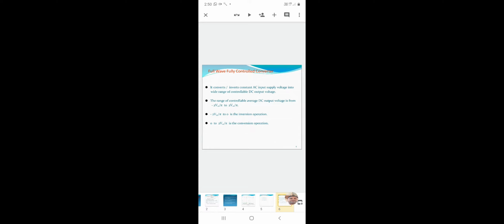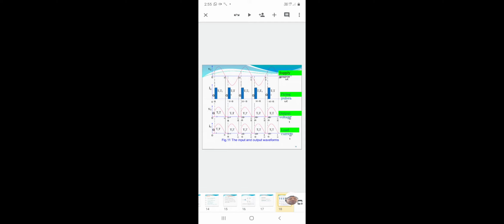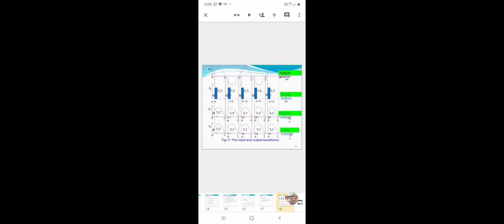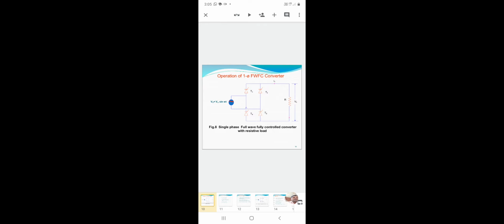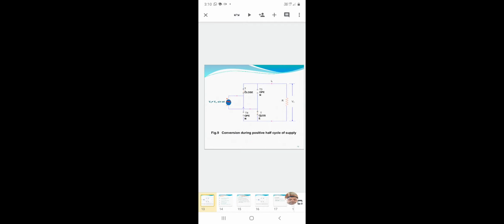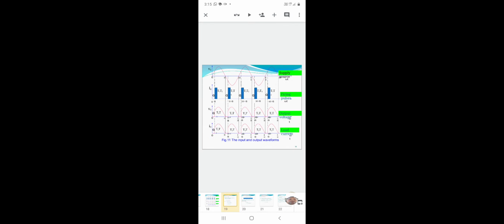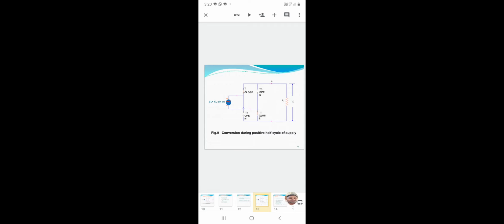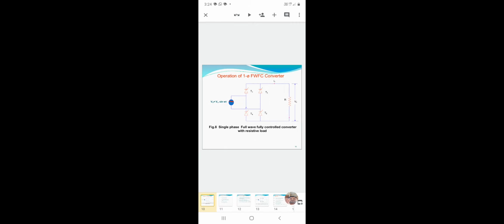Single phase full wave controlled converter with R-Load